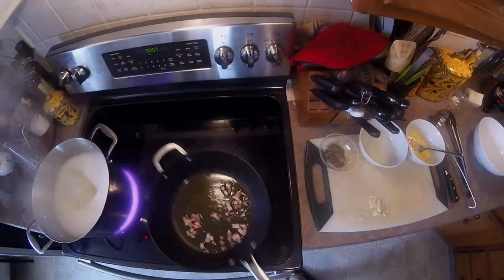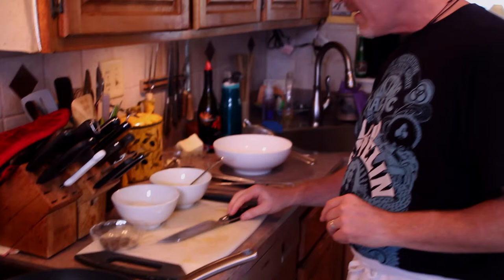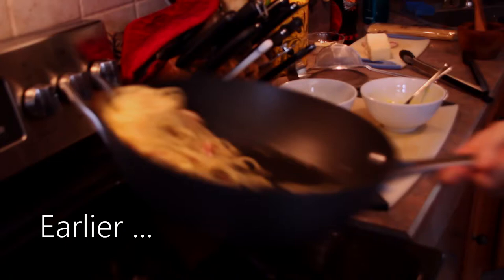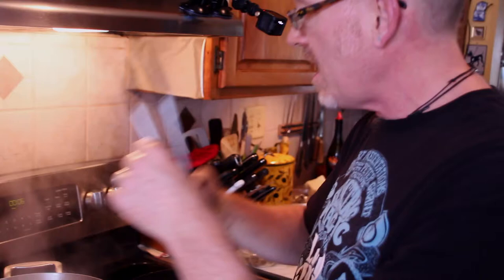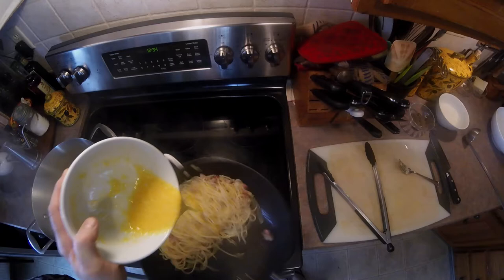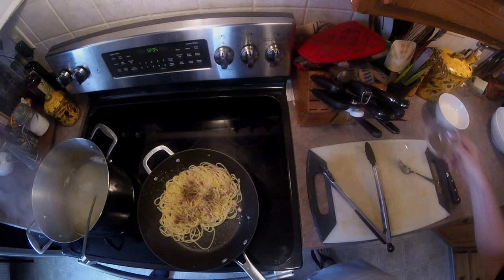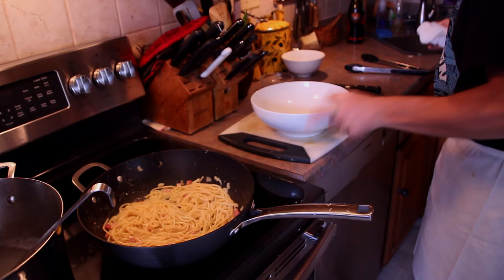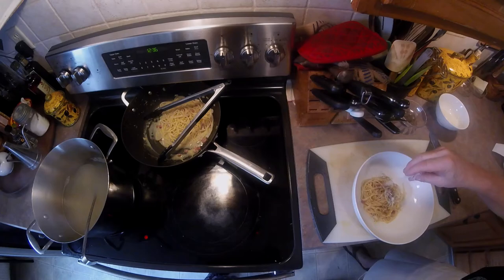How to make a simple Spaghetti alla Carbonara